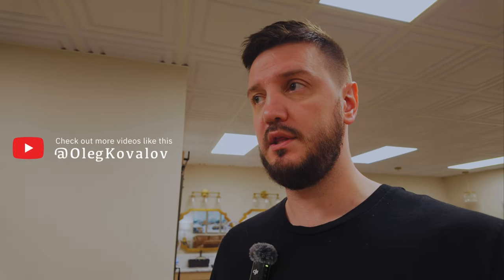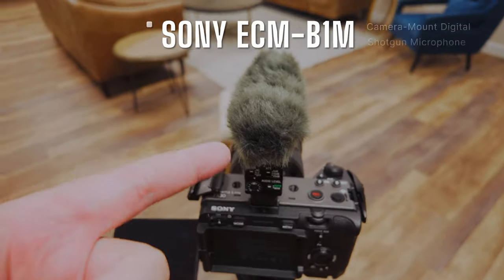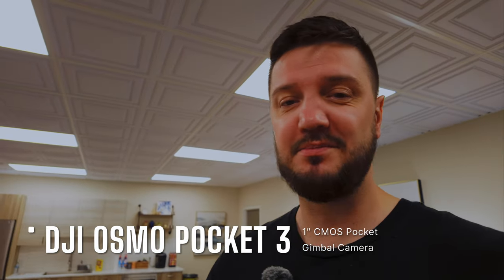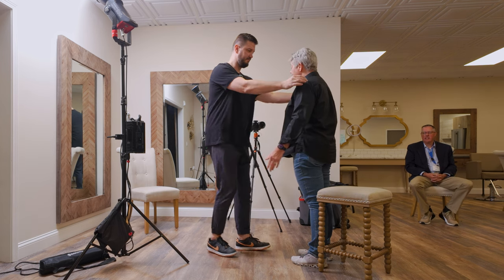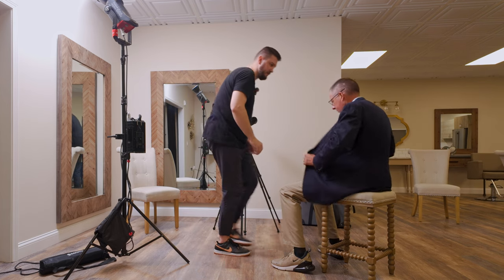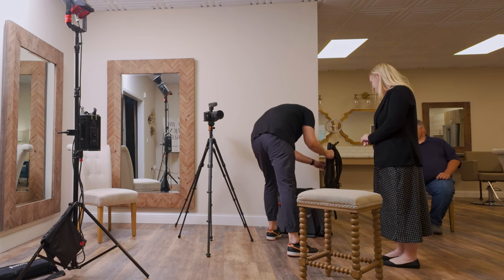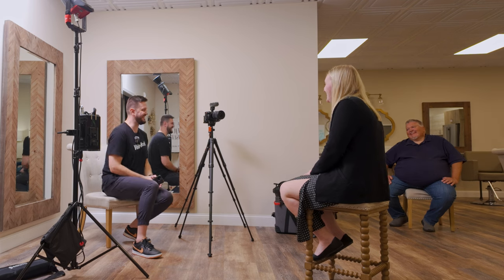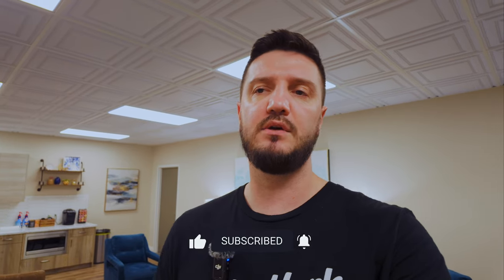How to Shoot Pro Video Interviews FAST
Are you curious about how to film professional video interviews quickly? This behind-the-scenes video reveals the secret to setting up in less than 30 minutes!

MAIN GEAR FOR THIS SHOOT
MAIN CAMERA
2ND CAMERA
2ND LENS
LED LIGHT
MIC SYSTEM
SONY SHOTGUN MIC
DJI MIC ADAPTER
BTS CAMERA
CAMERA BAG
MONITORING HEADPHONES

▶ MY OTHER GEAR